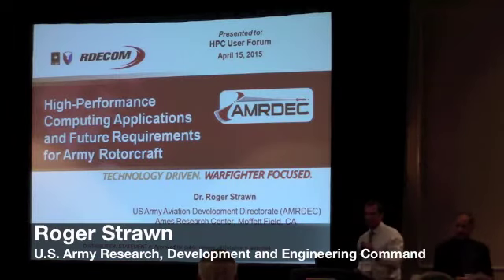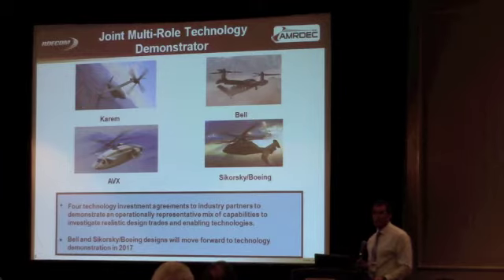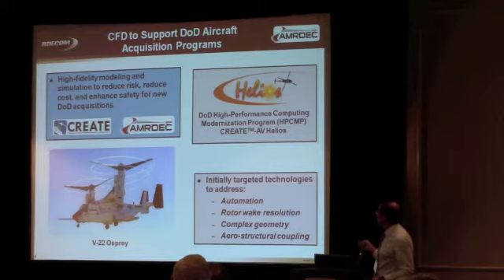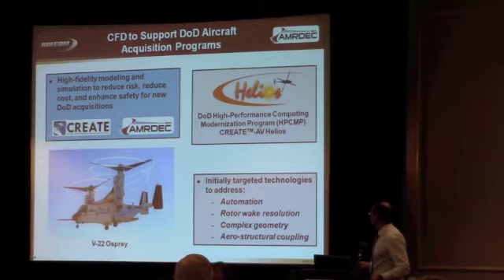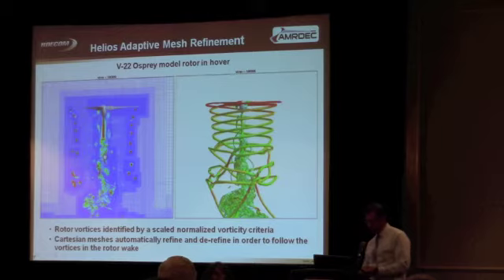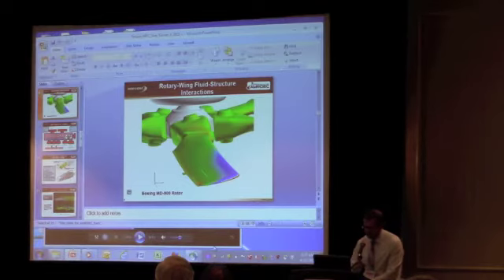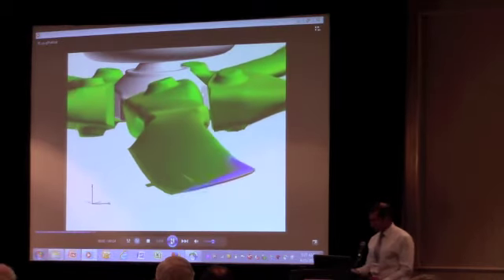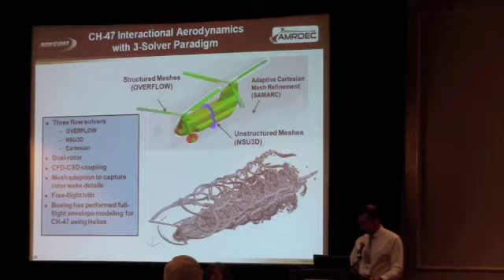Roger Strawn - HPC User Forum, Norfolk, VA